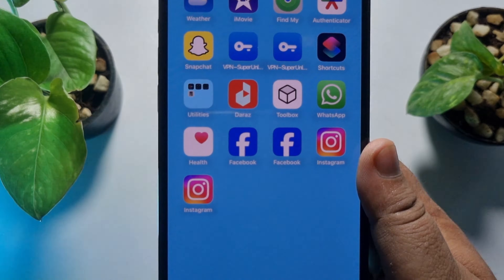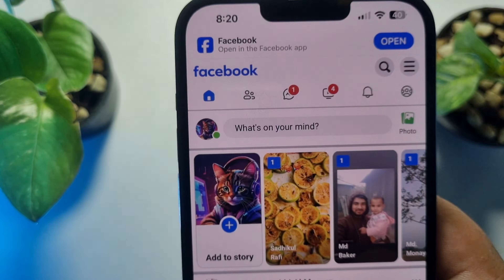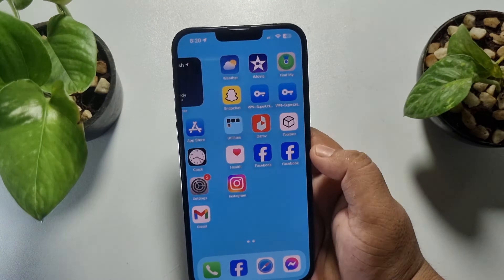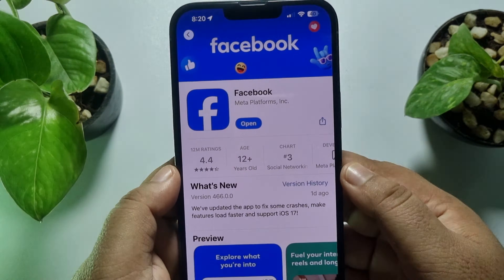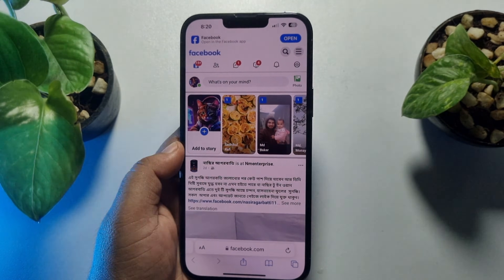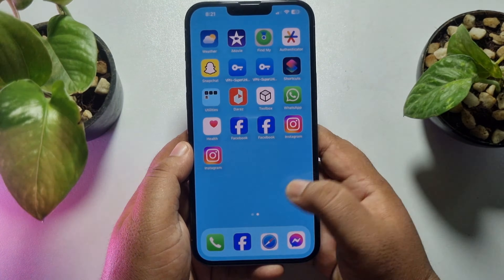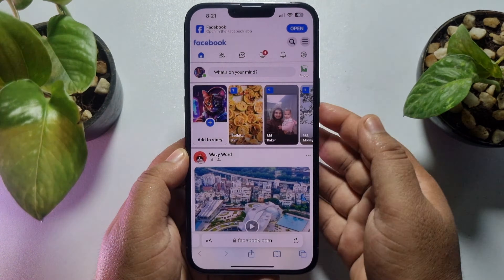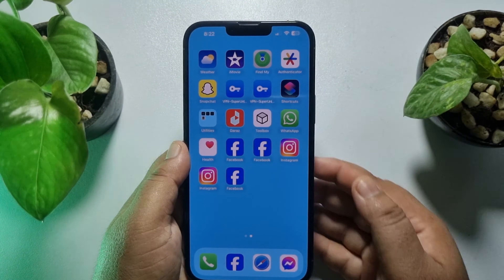How to use 2 Facebook apps on iPhone - Full Guide | Make Dual app on iPhone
If you want to use 2 Facebook apps on iPhone, you're in the right place because this video will show you how.